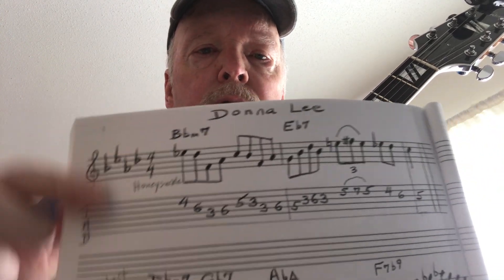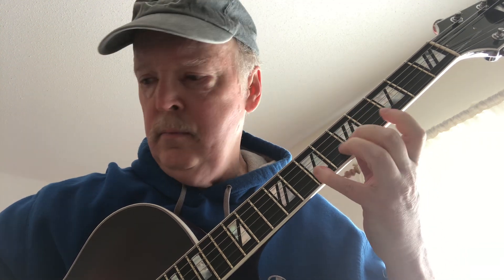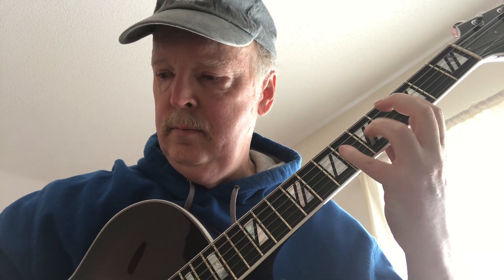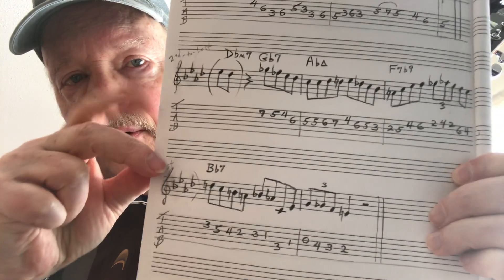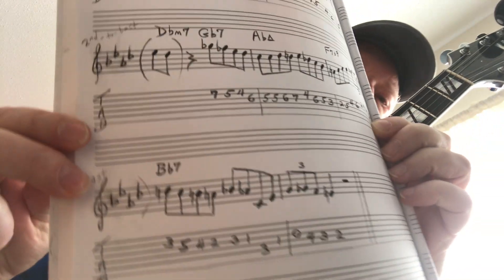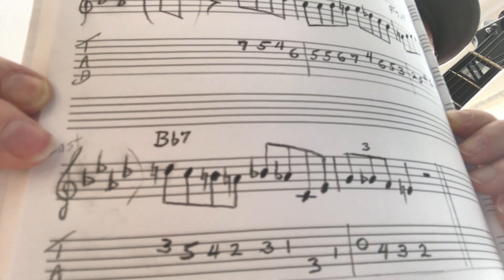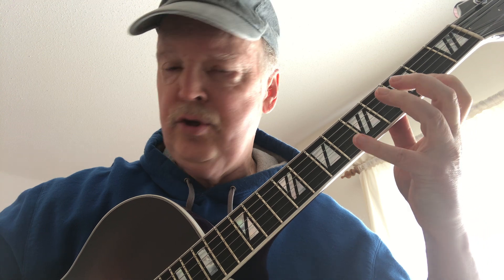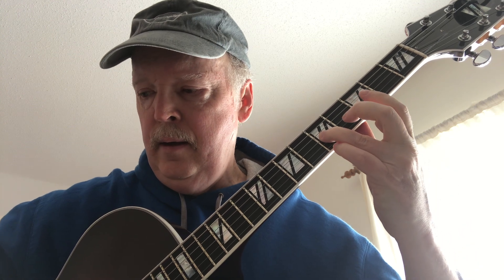“Donna Lee” by Charlie Parker - Part 2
Here we learn the remainder of the head by Charlie Parker.